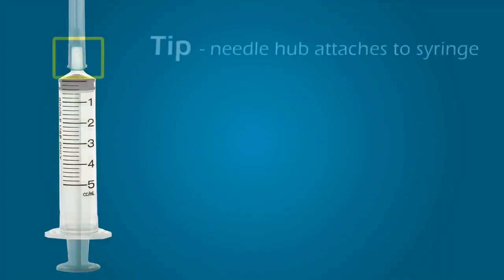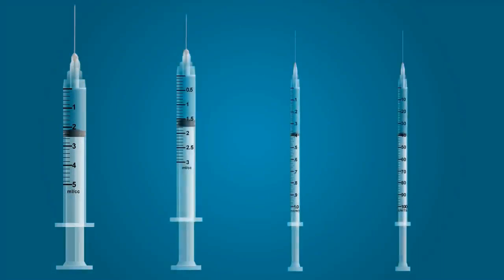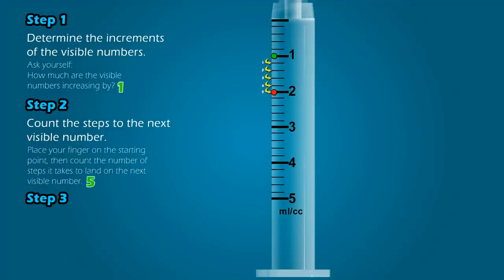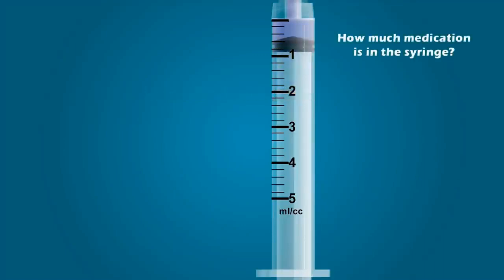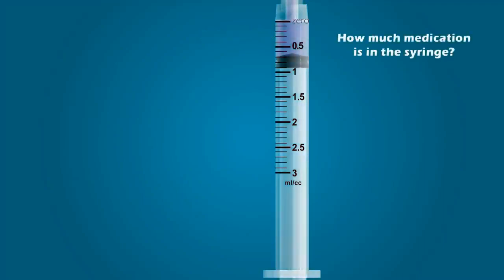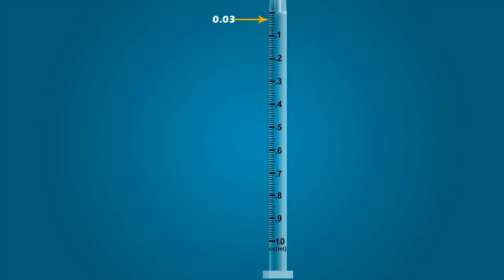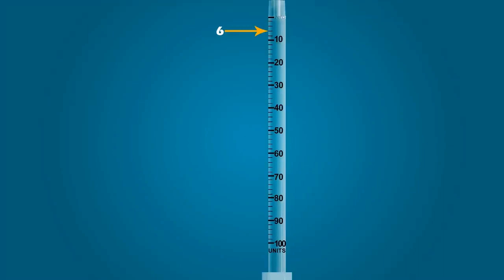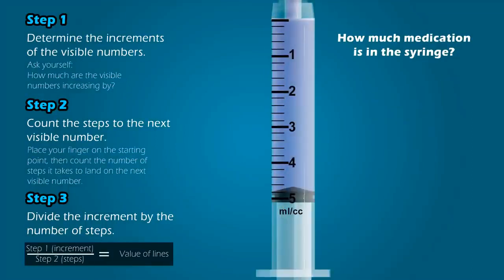Syringe with verities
A syringe is a simple medical instrument used for injecting or withdrawing fluids from the body. It typically consists of several parts that work together to facilitate the process. The main parts of a syringe include:

Barrel: The barrel is the main cylindrical body of the syringe, usually made of plastic or glass. It holds the medication or fluid that needs to be injected or withdrawn.

Plunger: The plunger is a movable component within the barrel. It is usually made of rubber or synthetic material and fits snugly inside the barrel. Pushing the plunger down or pulling it up creates pressure to move the fluid in or out of the syringe.

Needle: The needle is a sharp, slender, pointed metal tube attached to the end of the syringe. It is the part that actually penetrates the skin to deliver or extract the fluid. Needles come in various lengths and gauges, depending on the specific medical application.

Hub: The hub is the part of the syringe that connects the needle to the barrel. It is often color-coded to indicate the gauge or size of the needle for easy identification.

Cap: The cap is a protective cover that fits over the needle to prevent contamination and accidental needlesticks. It is usually made of plastic and is removed before use.

Flange: The flange is a flat, disc-like structure near the barrel's open end. It provides a surface for the user's fingers to hold and control the syringe during the injection or aspiration process.

Graduation marks: The barrel of the syringe often has graduation marks along its length. These marks indicate the volume of fluid in the syringe, allowing for accurate measurement and dosage administration.

These are the essential parts of a standard syringe. However, some specialized syringes may have additional features, such as safety mechanisms to prevent needlestick injuries or special attachments for specific medical procedures. Always follow proper medical procedures and guidelines when using a syringe to ensure safe and effective administration of medications or fluid extraction.